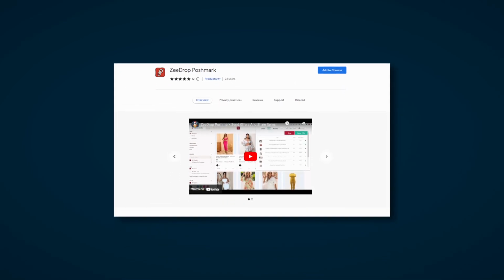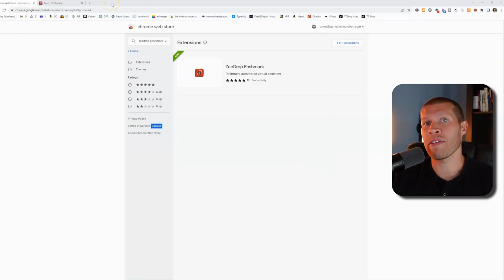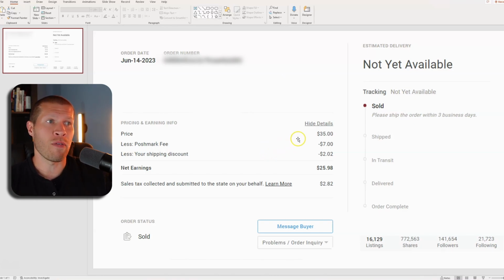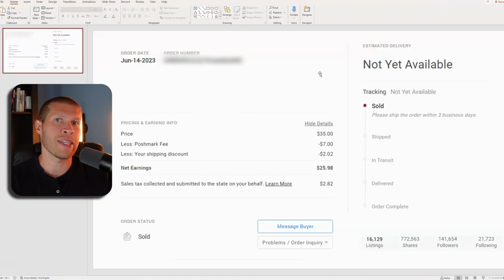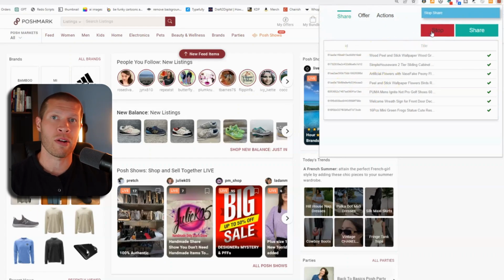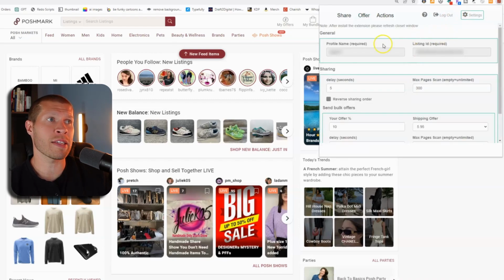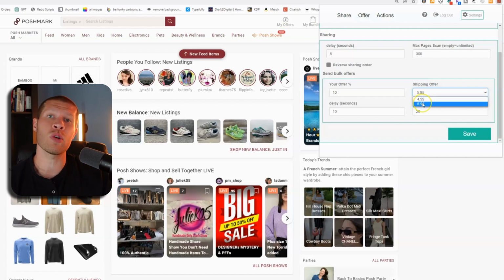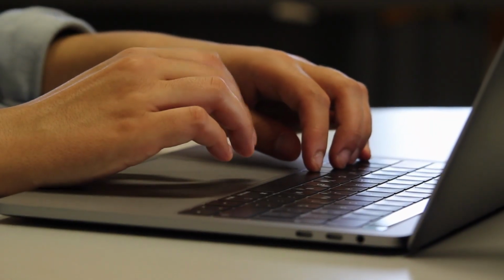This New Software EXPLODED My Poshmark Sales